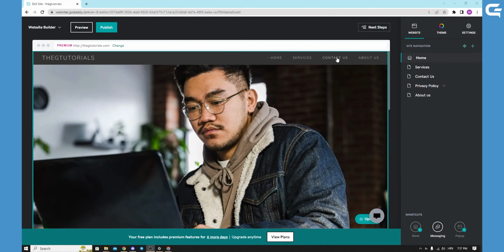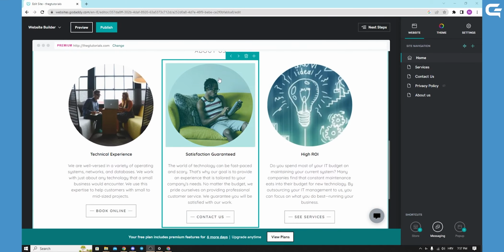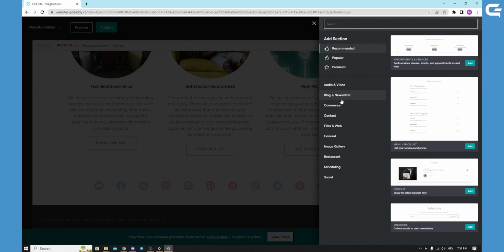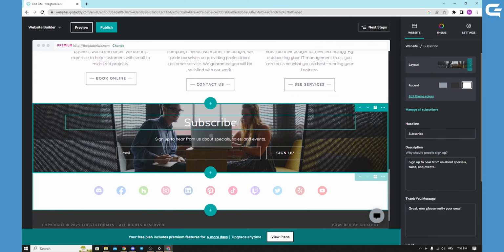How To Add a Newsletter On GoDaddy-2023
How To Add a Newsletter On GoDaddy

In this video, we will show you How To Add a Newsletter On GoDaddy